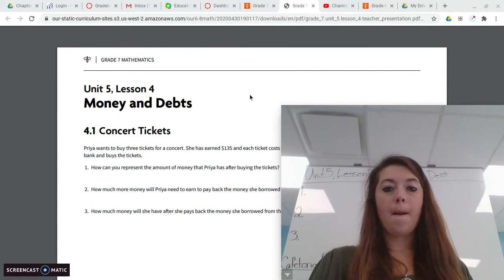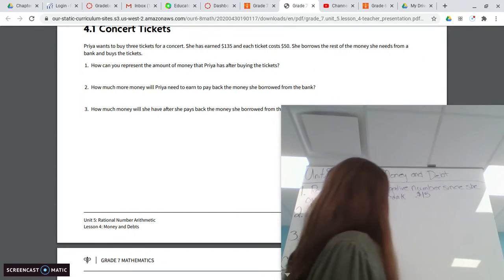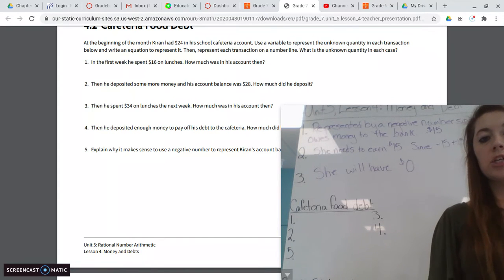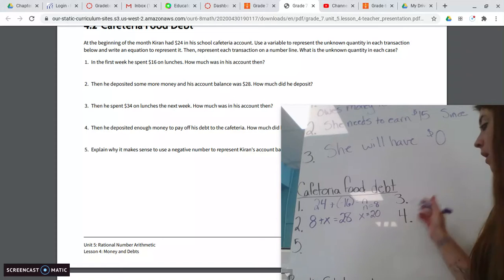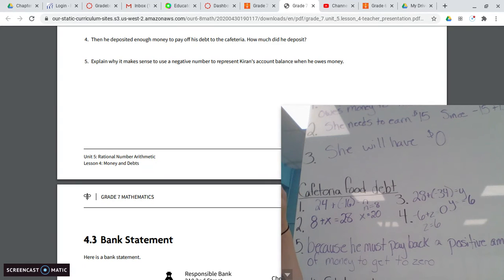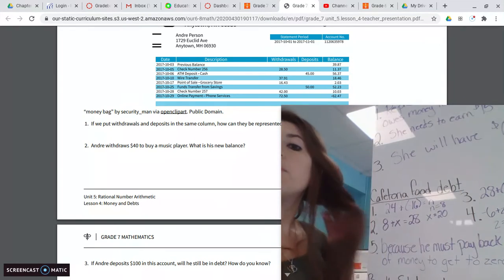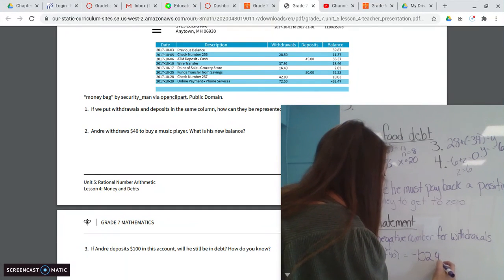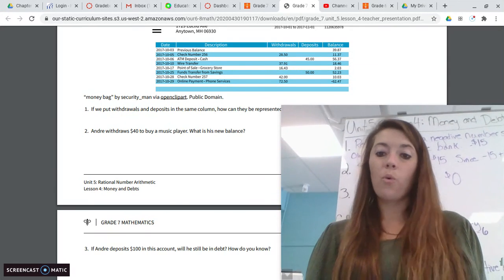Week 1 7th Xcel 7 5 4: Money and Debt